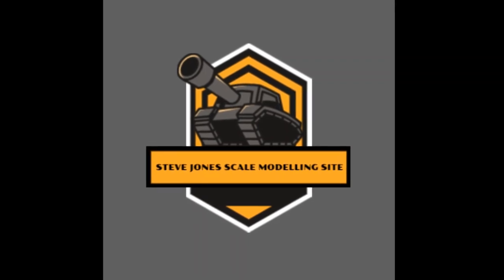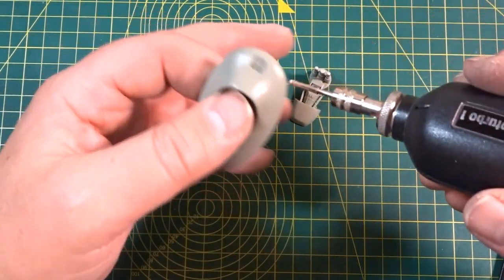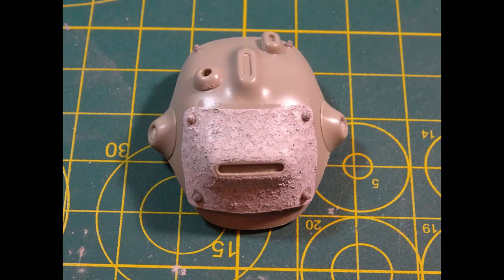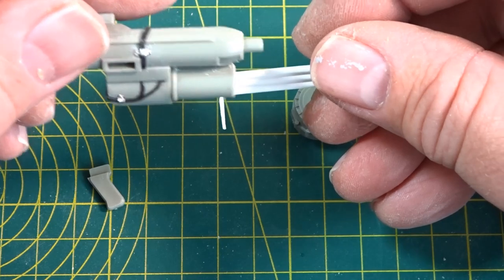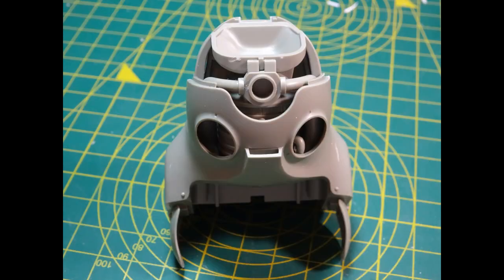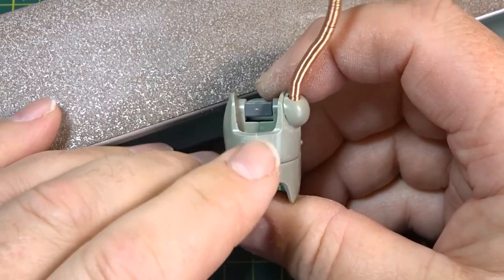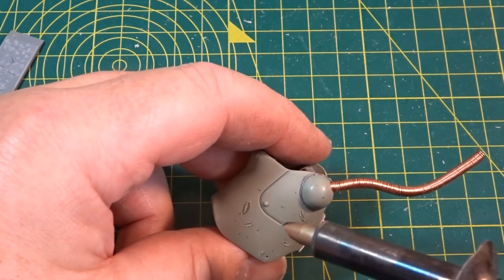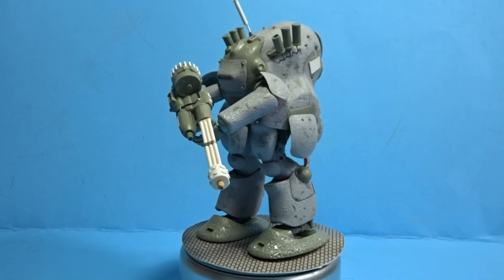Maschinen Krieger Competition 2022 with Paint on Plastic - MK44 Ammo Knight by Hasewaga 1/20 Scale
Hi everyone. This is my entry into Maschinen Krieger Competition 2022 with Paint on Plastic & Lincoln Wright. It is Hasewaga's excellent MK44 Ammo Knight in 1/20 scale. This is my first ever Sci Fi build and I am having a great time. Here are a few links Paint on Plastic, Lincoln Wright and Maschinen Krieger